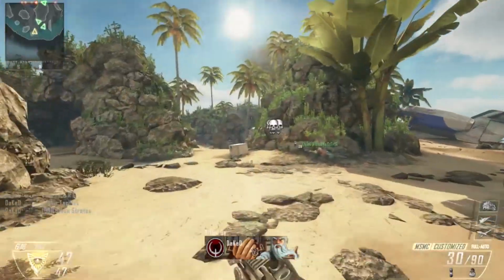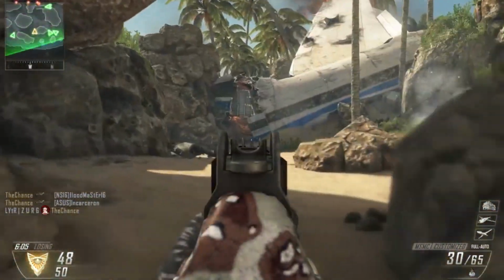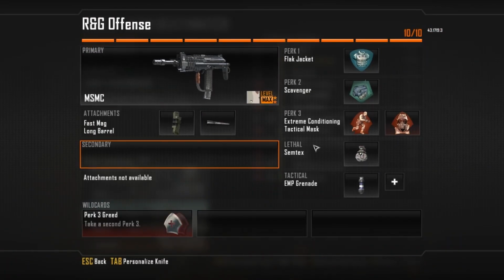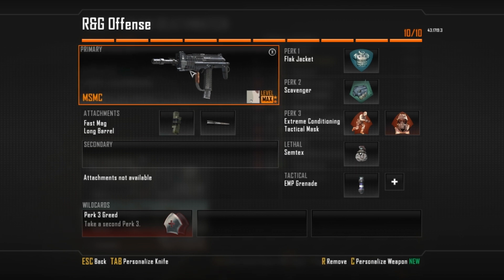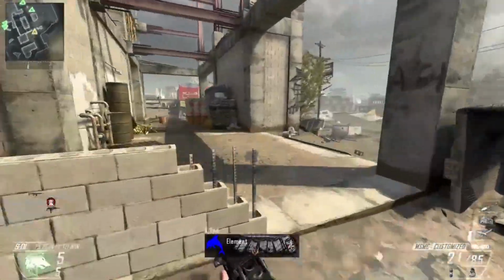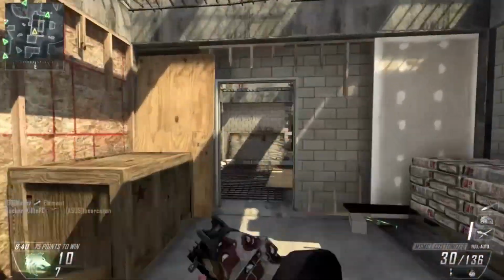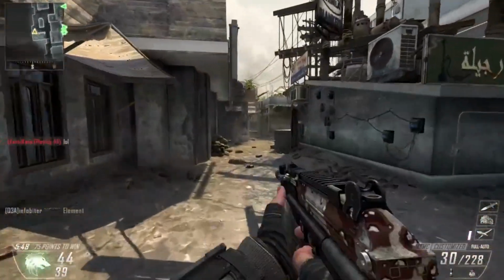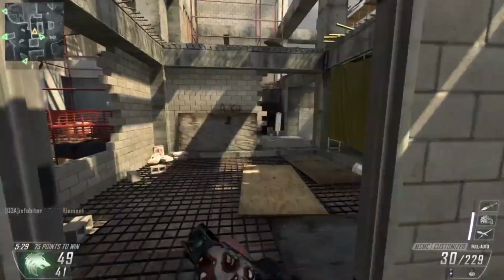Black Ops 2: Class Tactics to Advanced Warfare | Run & Gun Offense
Welcome to the series where I discuss what class setups and general approaches I'll be taking into Advanced Warfare.  While I know this doesn't properly emulate the actual thing, I think having a pre-planned strategy can make sure you have clear cut goals to work towards and get you into the game faster.

Today we discuss a Run & Gun Offense setup!